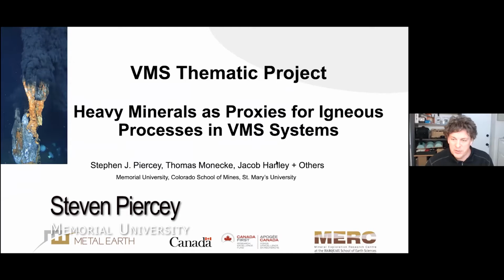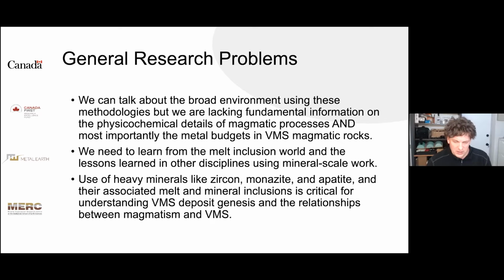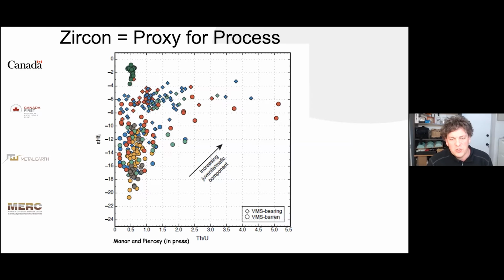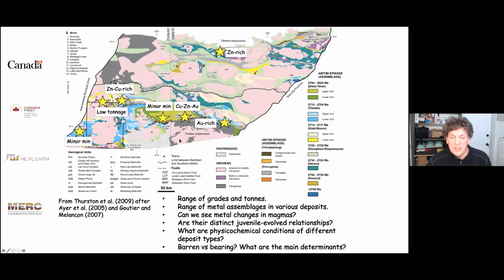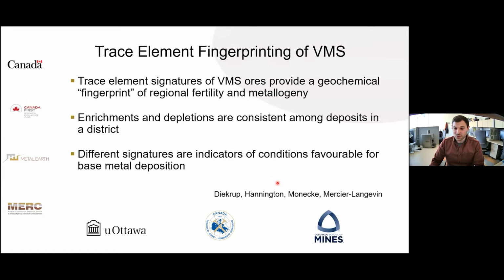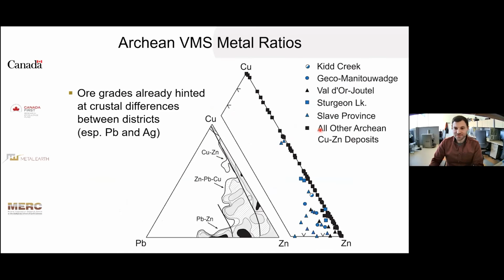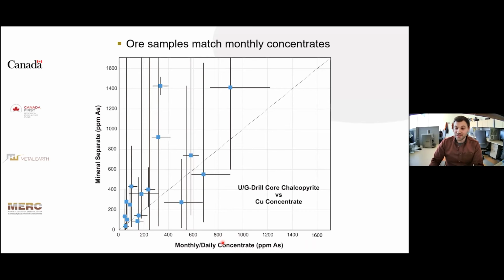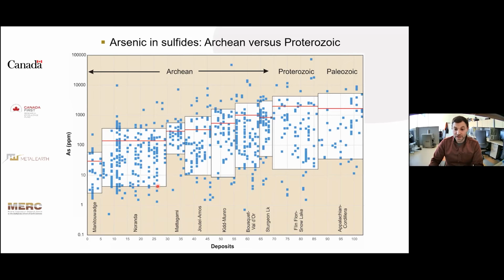VMS Thematic Projects (3 of 3)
Presented at the Metal Earth Partner Meeting, March 19, 2021, coordinated by the Mineral Exploration Research Centre, Harquail School of Earth Sciences, Laurentian University, Sudbury, Ontario.

VMS 3b)
Heavy minerals as proxies for igneous processes in VMS systems – Steven Piercey, MUN (00:00- 7:34)

The trace element fingerprint of AGB VMS ores - David Diekrup, UOttawa
(7:40-13:50)

Q&A - All VMS Projects
(13:50-18:20)